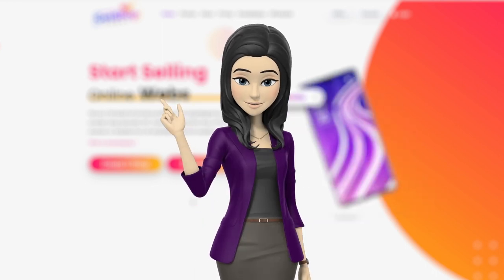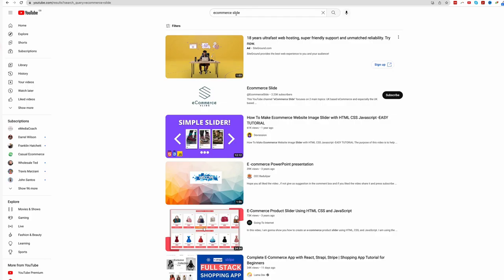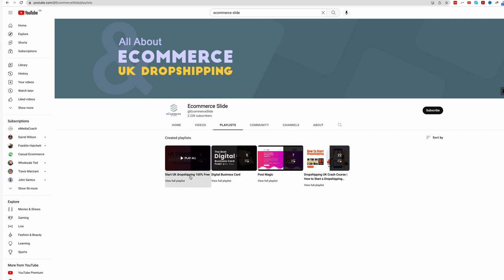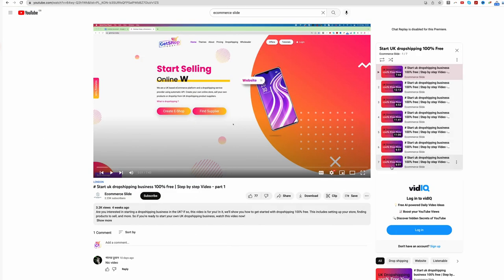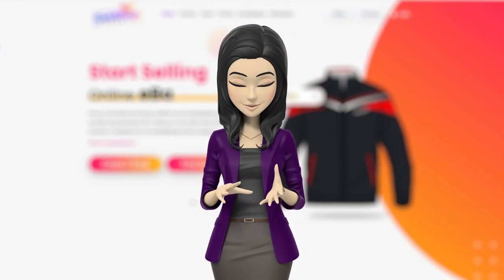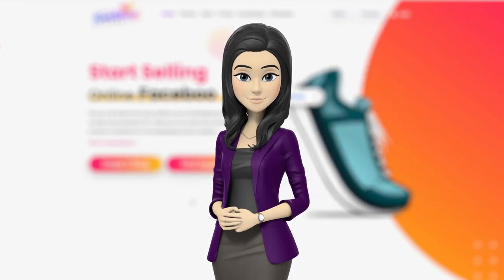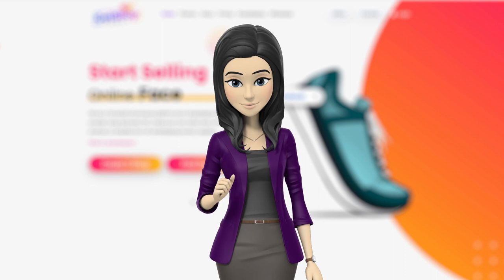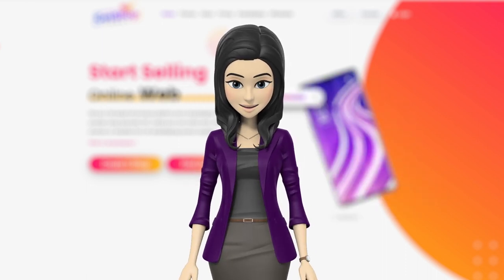Dropshipping! Starting UK dropshipping free# Best dropshipping software# New way of dropshipping.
Dropshipping can be a great business model for beginners who want to start an online business without having to invest a lot of money in inventory. However, there are some challenges associated with dropshipping, such as creating a website, finding suppliers, doing marketing, and integrating with other platforms like eBay, Facebook, and Google Shopping. Traditionally, it has cost £100-£1000 just to set up and start a dropshipping business.
Today, I will give you a great solution so that you can start your dropshipping business with no money and very first. Following this method, you can start your dropshipping business within 24 hours.

Getshop Today is a UK-based eCommerce platform where you can create a dropshipping website 100% free. You only pay when your website makes 10 sales. Then, you can upgrade to a paid plan starting at £29.99 per month.

With Getshop Today's ecosystem, you not only get a dropshipping website, but you also get social media management tools and a product management system. Using this system, you can get access to millions of products with auto stock checking functionality. Also, with this system, all the products’ delivery time is 1 to 5 working days.

It means that if you have Getshop Today's dropshipping solution, you don't need anything else. You will get all things necessary in one platform.

To learn more about this, first search in YouTube "eCommerce Slide" and click on this channel. Here go to this playlist where you will get 6 detailed step-by-step tutorial videos on how to start a UK-based dropshipping business truly free and fast.

I'm also adding a link to this playlist in the description of this video.